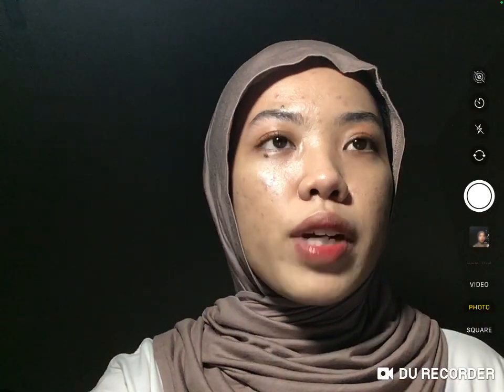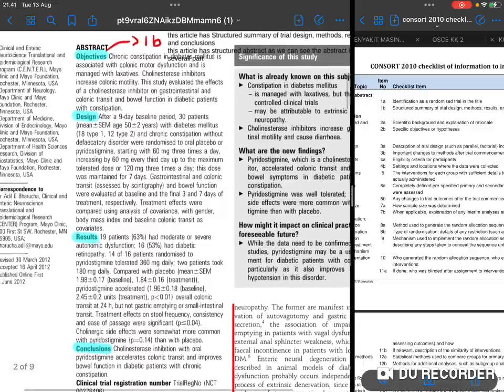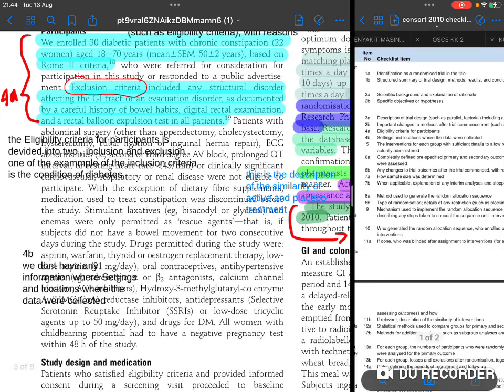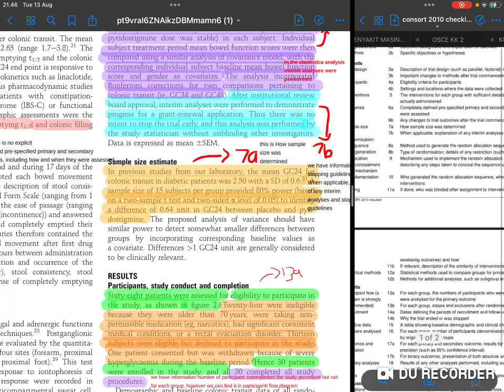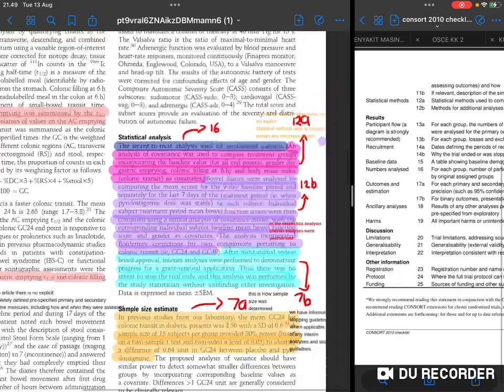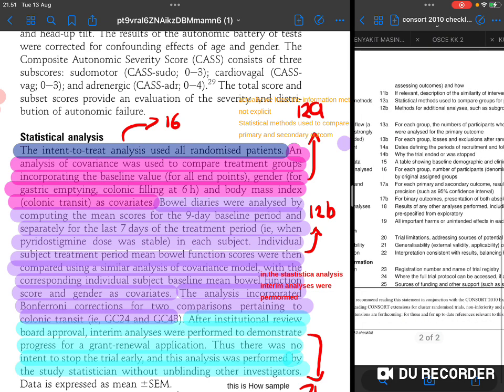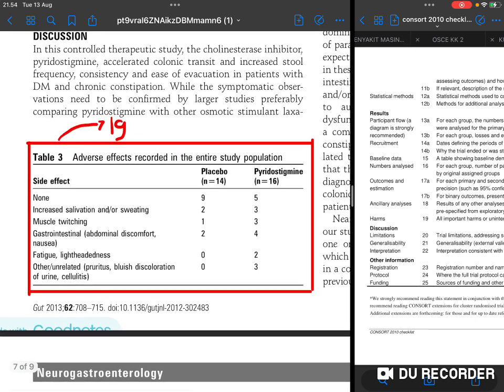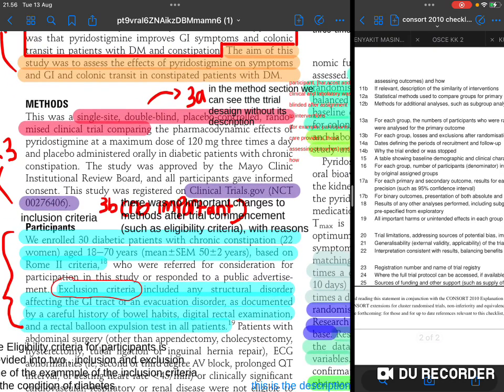Tugas EMAP Feni ARRAIYANFI (30102200079)